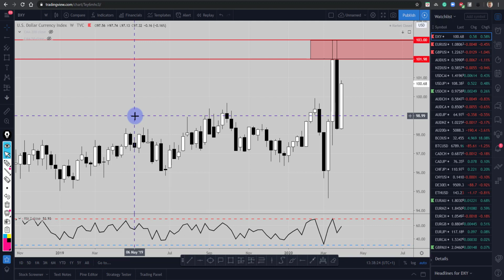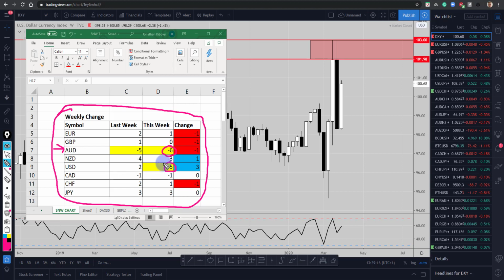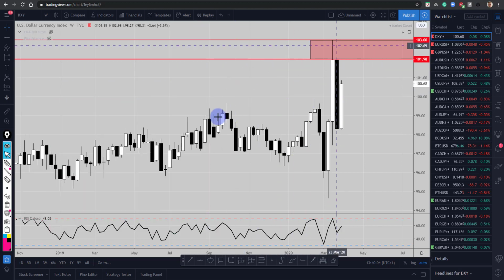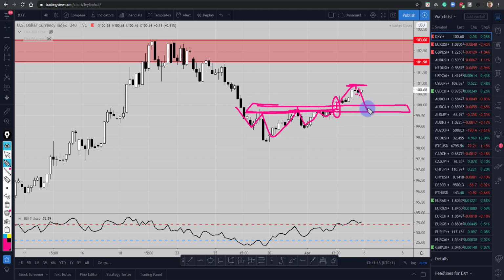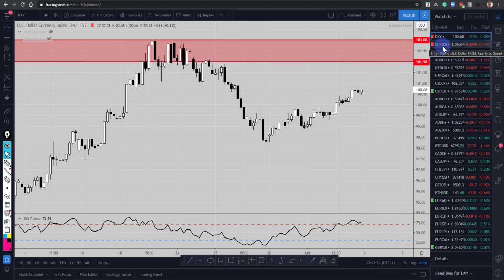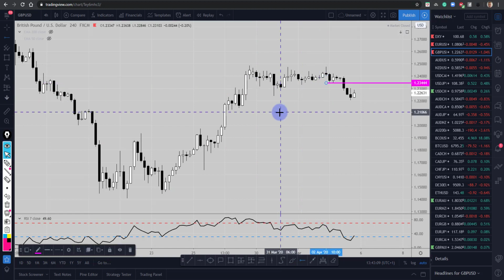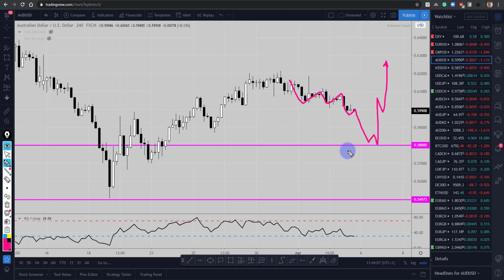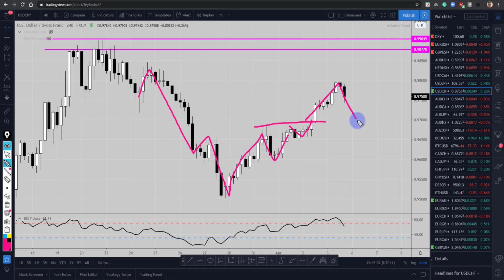FOREX MARKET OUTLOOK- 6TH APRIL